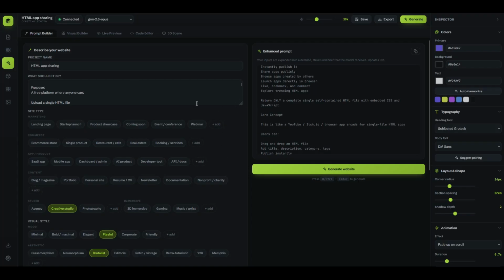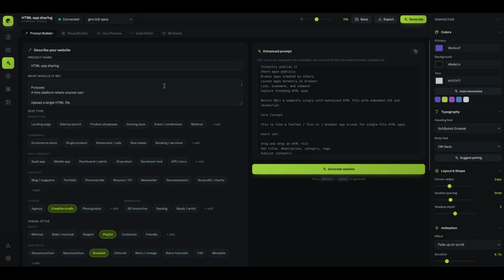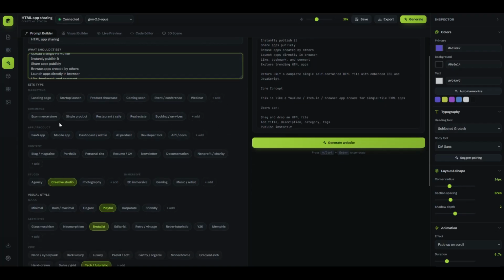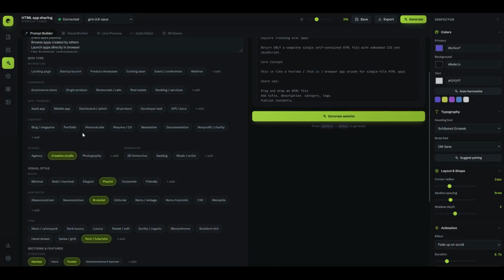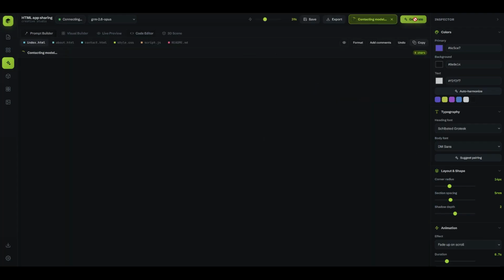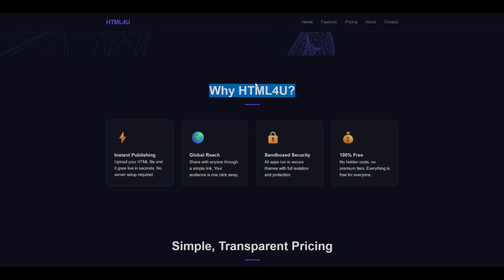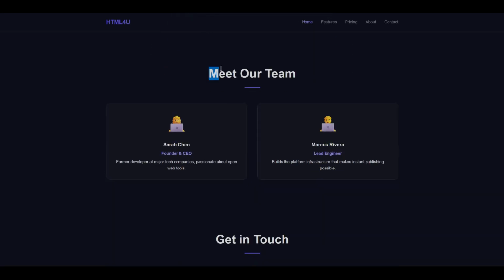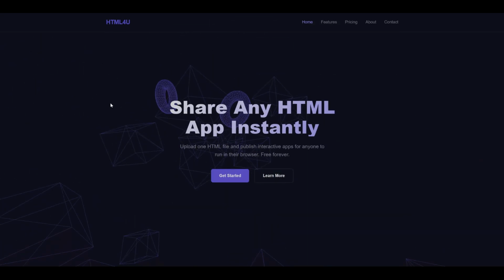🧨 Why Is No One Talking About This AI? (GRM-2.6-Opus Test)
In this video, we build a complete HTML website using the power of GRM-2.6-Opus-GGUF, a high-performance local AI model designed for coding, reasoning, and web development tasks.

We test how well the model can generate real-world frontend code and use it to create a working website from scratch using HTML, CSS, and JavaScript.

🔥 What you’ll see in this video:

Building a full HTML website with AI assistance
Using GRM-2.6-Opus for coding and structuring web apps
Testing real-time AI-generated frontend code
Running everything locally with a GGUF model

Model link in the comments.

💡 This is a powerful example of how local AI models can be used for real development work without relying on cloud APIs.